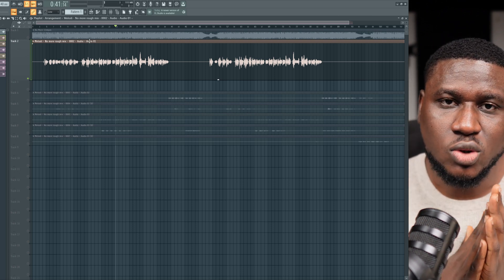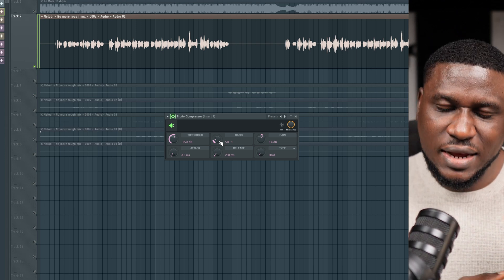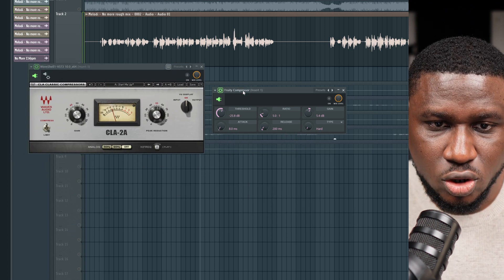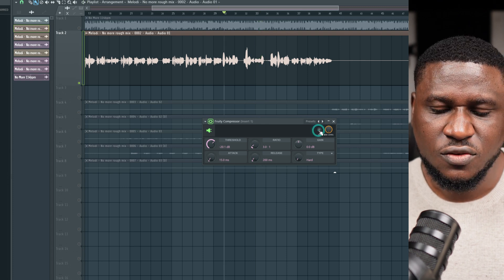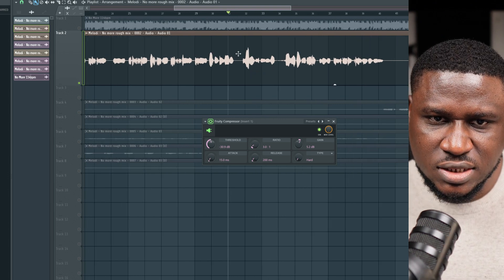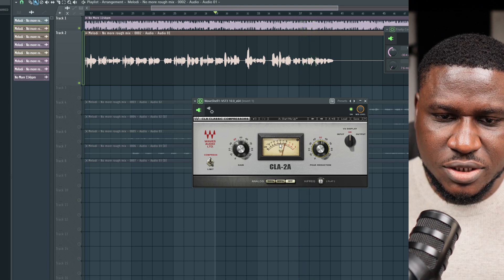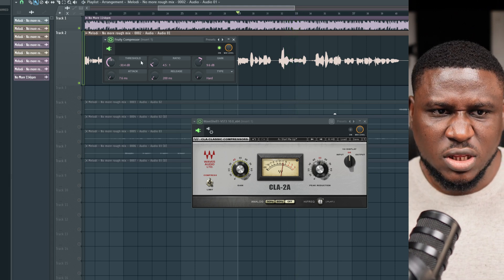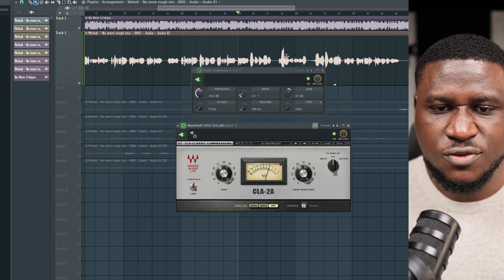Perfect Vocal Compression even for beginners | FL Studio, Logic Pro, Ableton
Vocal compression explained in details for beginners

Learn how to use compressors to make your vocals sound balanced in any song or mix

You will learn how to use the right techniques to make your vocals sound good and consistent

You will also learn how to make your vocals sound crisp, natural or punchy with compressors

Vocal compressors or compression is an easy way to make your vocals fit into any mix